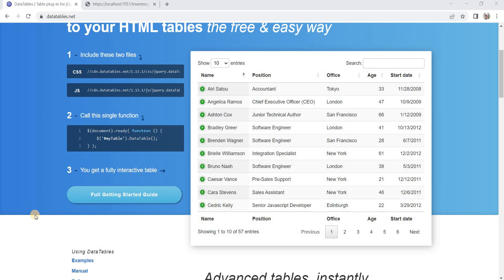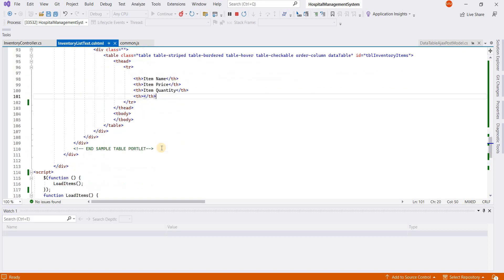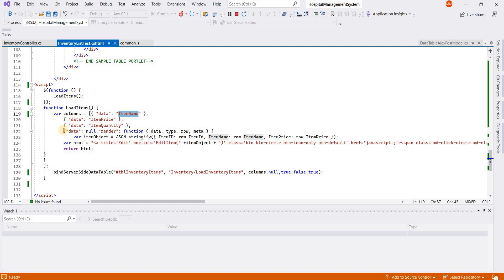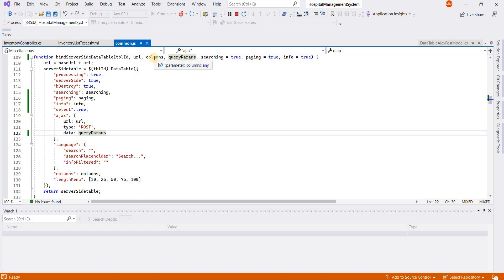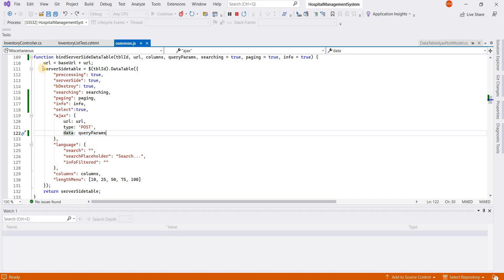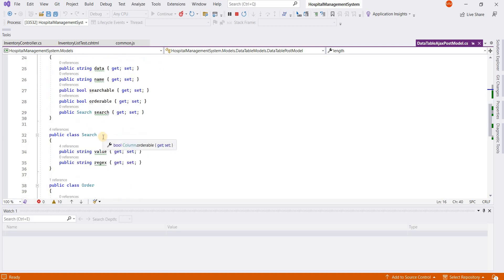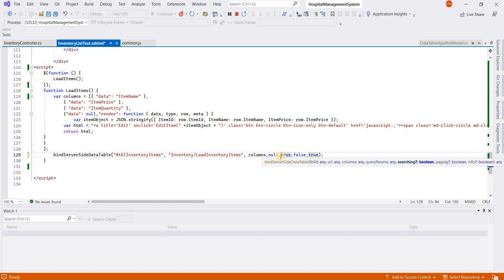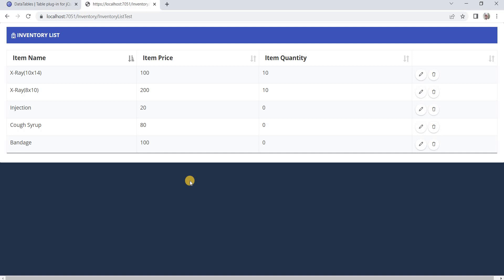Server Side Datatables in Asp.net C#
Server side datatables in asp.net C#. Add server side datatables in asp.net mvc application with custom html in columns.